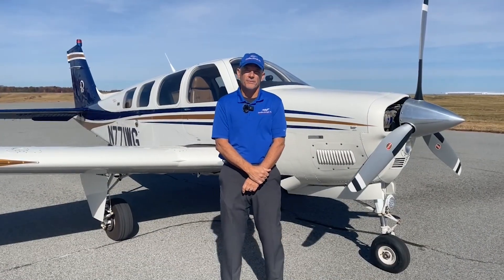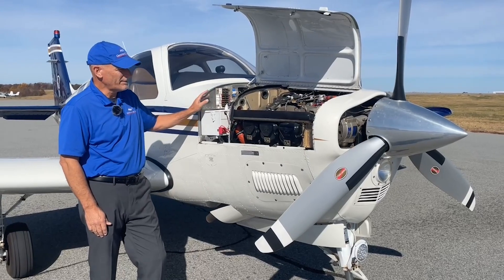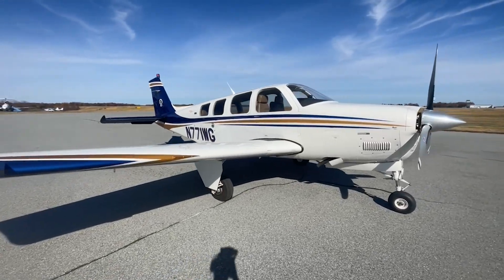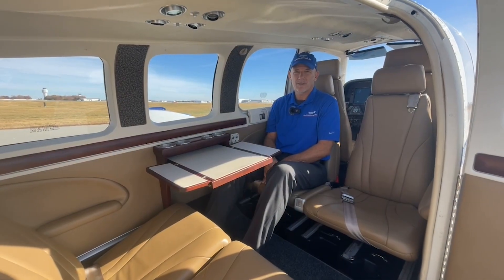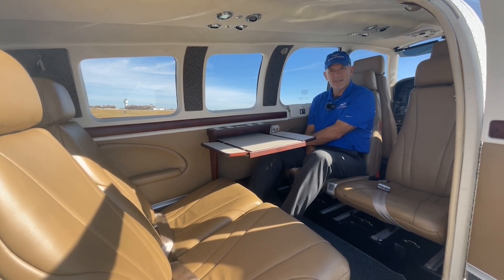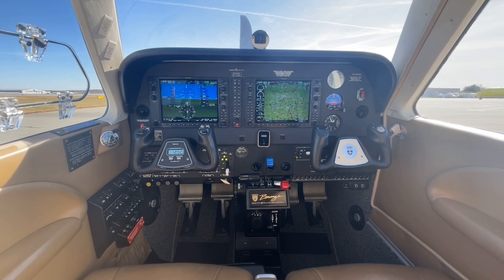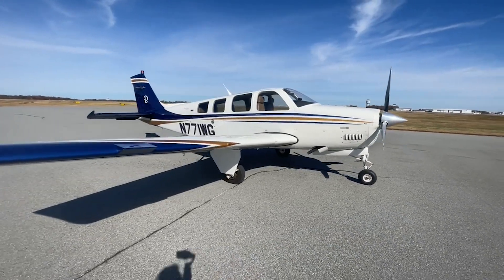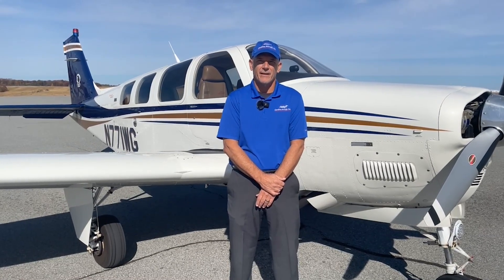Carolina Aircraft: N771WG